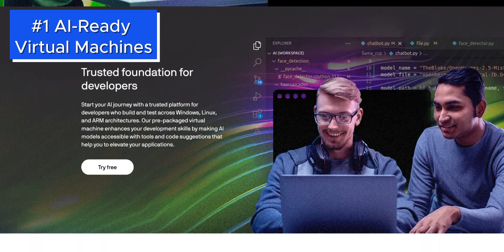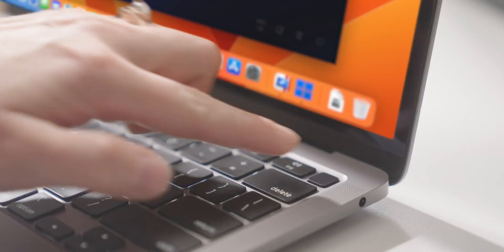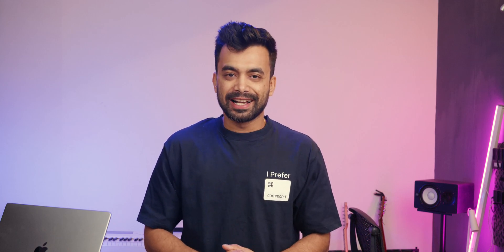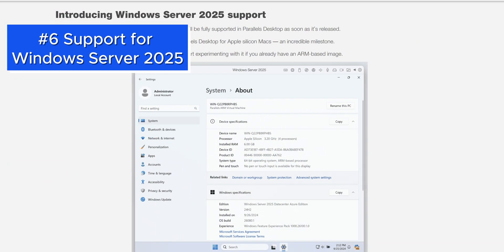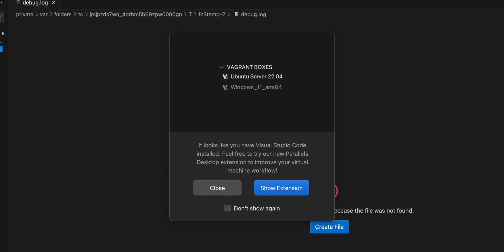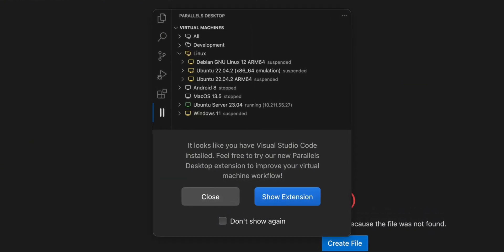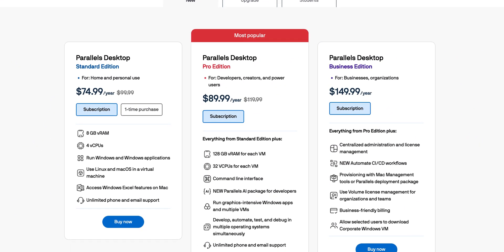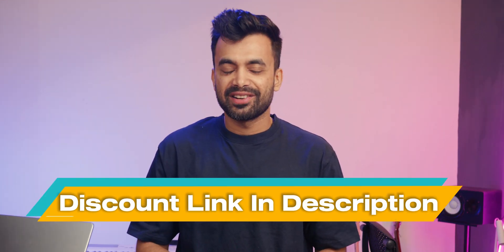Parallels Desktop 20 | What's New, Features & Discount Price!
Want to run Windows or Linux on your Mac seamlessly? In this video, we review the latest Parallels Desktop 20, highlighting its new features like AI-ready virtual machines, macOS Sequoia support, enhanced gaming compatibility, and more. Discover how it improves performance, adds developer-focused tools, and makes cross-platform computing easier than ever.